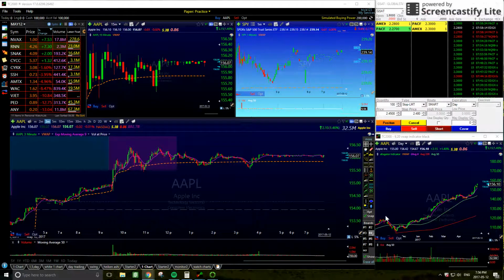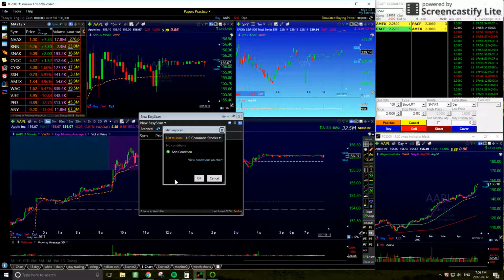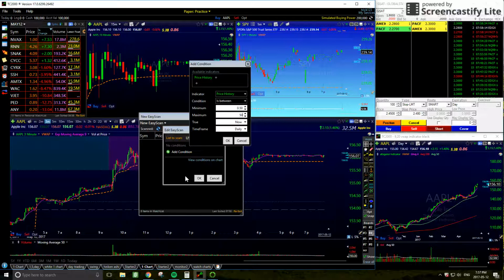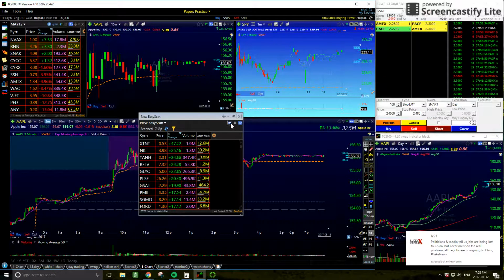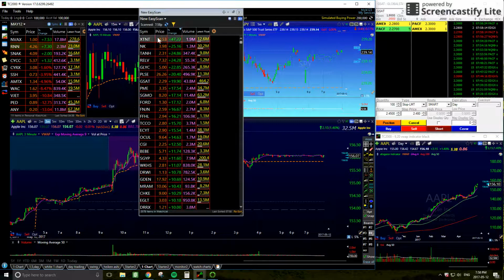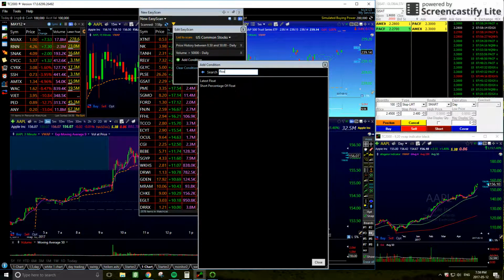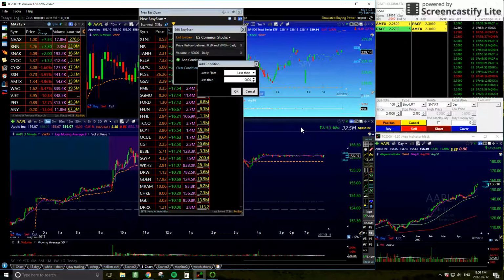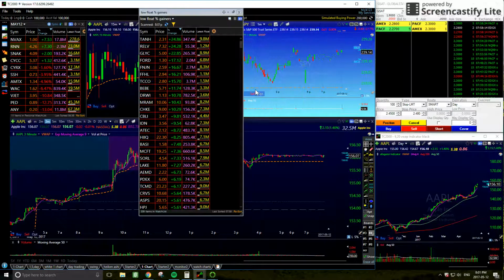HOW TO SCAN FOR TOP % GAINERS AND LOW FLOAT GAINERS (2017)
If you want to capture monster moves each and every day...Points...not Pennies...then join TrickTrades today...Just click the link above!

Become successful, consistent, and FREE...and see why TrickTrades is different than everybody else!

TrickTrades is technically based and psychology driven. Just watching one of my videos you will soon see the difference immediately compared to all the other “gurus” out there that don’t give a damn about you or your success.

Check out some of my other popular videos in the links below that have turned around my student's trading around instantly.  These videos are pure gold and once you watch them you'll see why TrickTrades is different than anything else out there.

The information you receive from me can't be found anywhere else and it's almost guaranteed to change your trading around.

🔥 How to use technical indicators to make monster moves and make POINTS not PENNIES...

You are on a journey. I actually care about your progress and that’s why I spend all day live…in chat…and on screenshare…with you from pre-market through the opening bell…on through the entire day while the stock market is open.

I am dedicated to guide you down your path of freedom with my proven, high quality strategies and stock set ups.

You're going to learn things here that you can't find anywhere else. I will show you how to have consistent success with opening range break-outs, opening range break-downs, how to play gap ups and gap downs, rejection of pre-market highs, how to read a daily chart, plus so much more!

I cover everything that stock traders wished they knew. Strategies that are found nowhere else but right here!

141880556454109